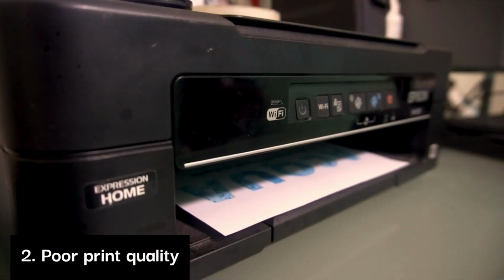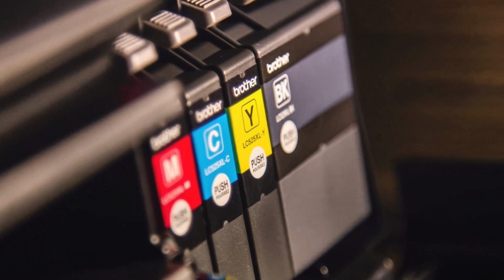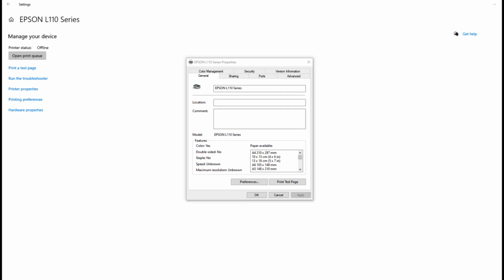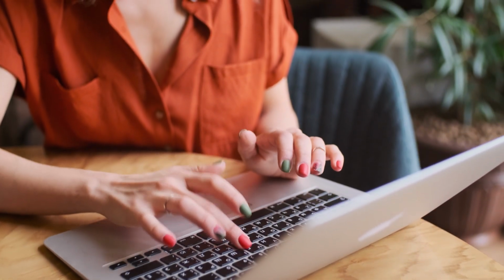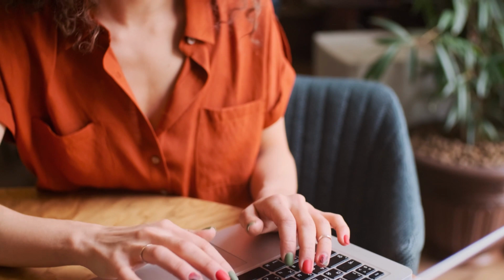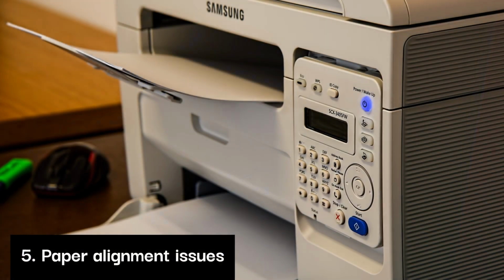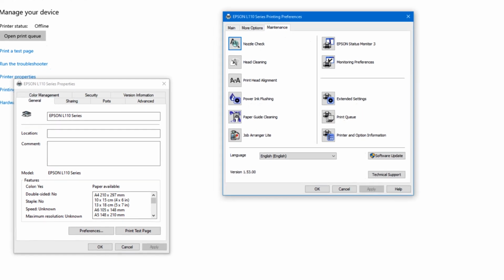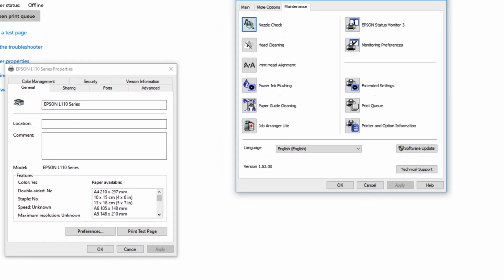Troubleshooting Common Printer Problems?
In this video we will give you tips on how to fix the common printer problems without calling technician or customer support service.

Some articles you might want to read:

- Beginners Guide to Start a T-Shirt Printing Business in the Philippines